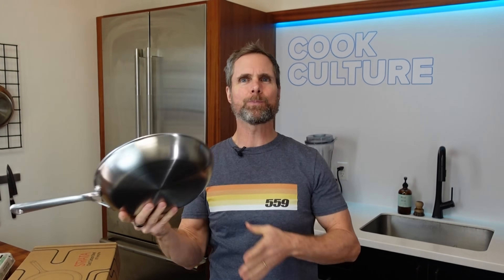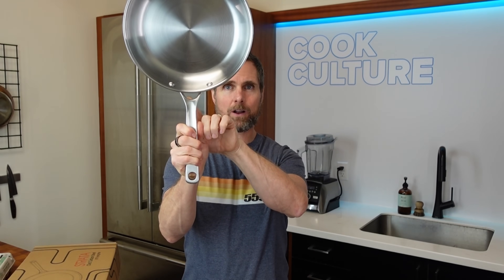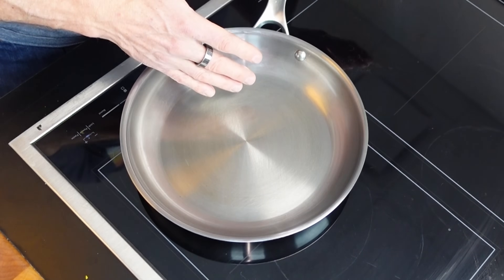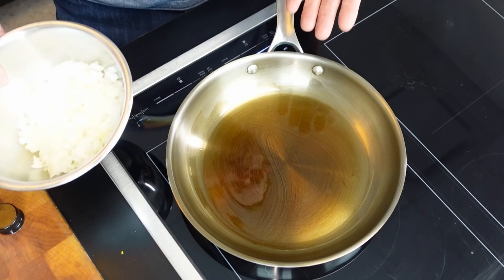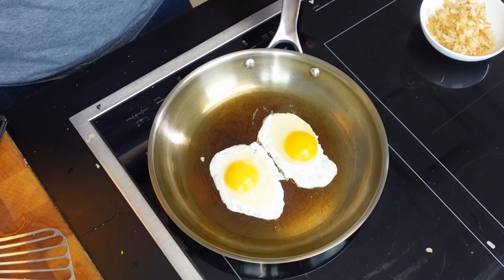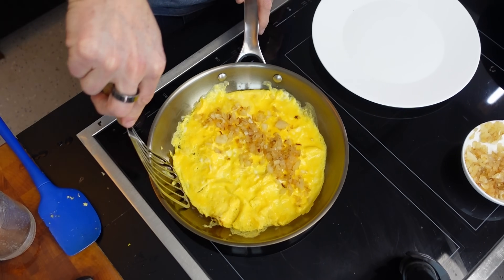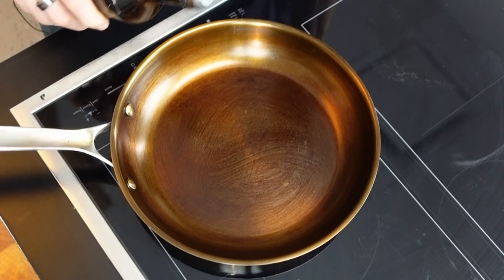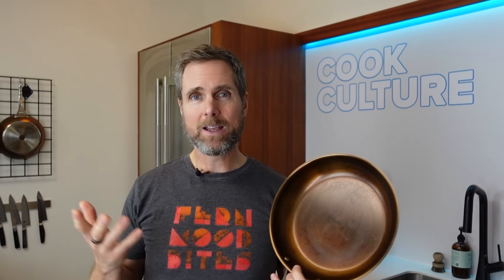I tested the world's first Carbon Steel Aluminum Clad Pan. Full Review.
A company called Strata is about to release the world's first clad carbon skillet.  This is a huge deal for me because I promote carbon pans as the best alternative to Teflon but carbon pans are heavy for some people. This might change.

I use chain mail and seasoning paste to care for and season my pans

The Strata Pan is made in China